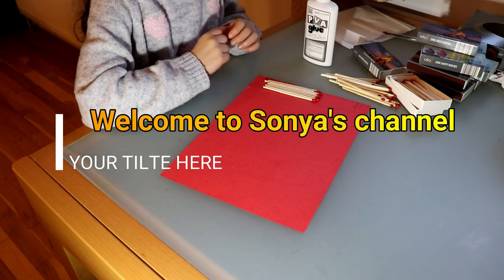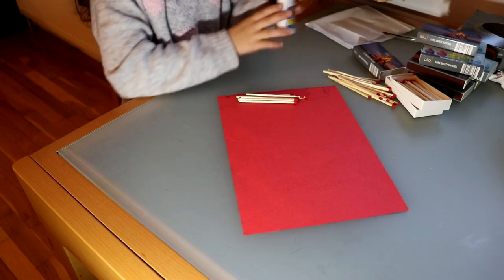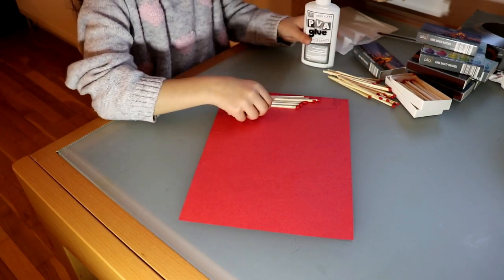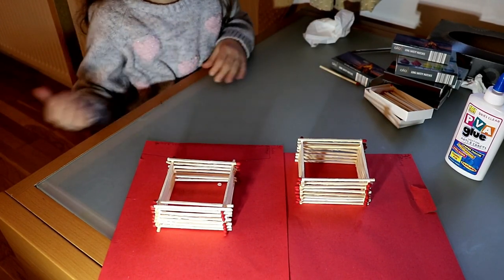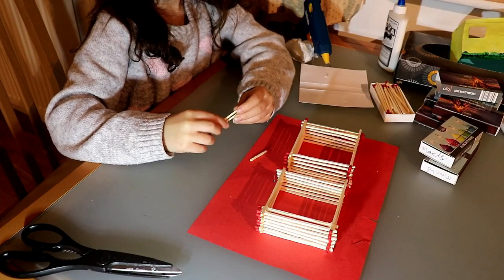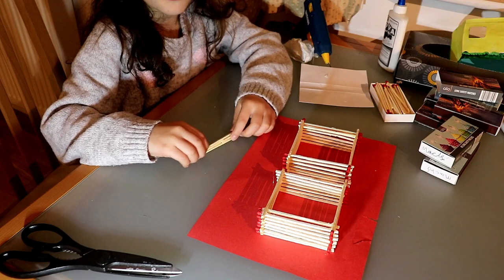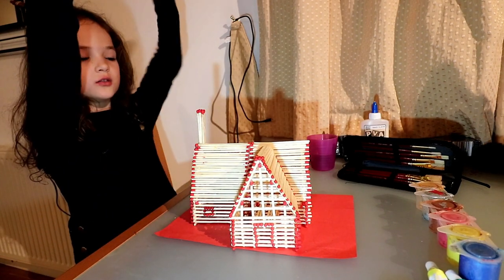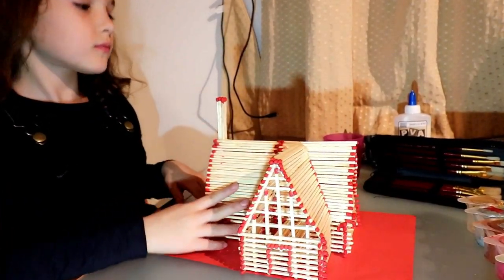How to build a matchstick house (with pictures)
Hello boys and girls , in this video I'll show you how to build and colour your own matchstick house! You will see it is not very hard to build and the final result will surprise you.
You can always ask an adult to help you with the hard parts.
Thanks